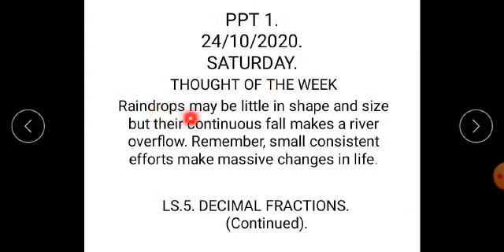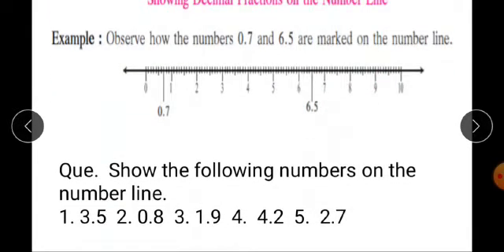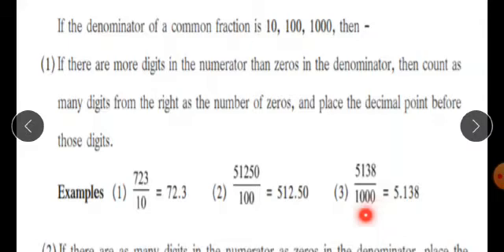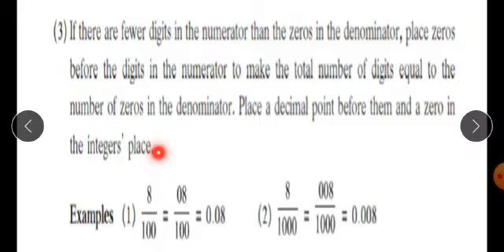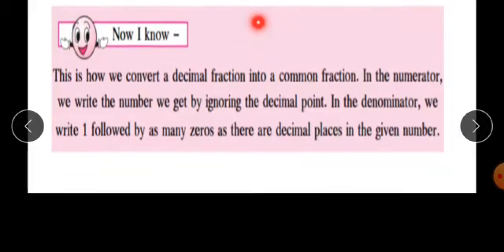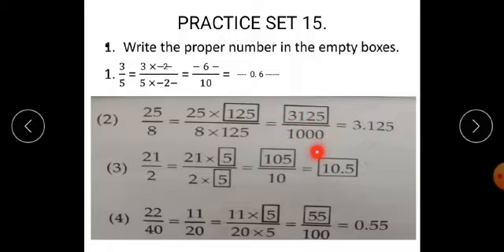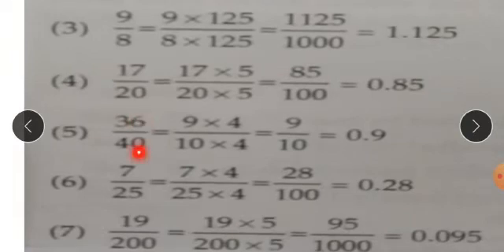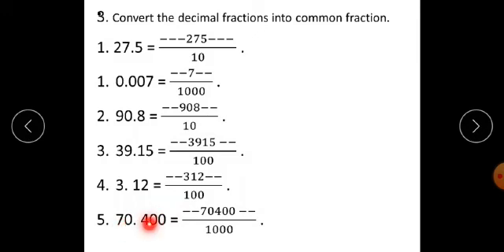Maths Std 6th 24 Oct